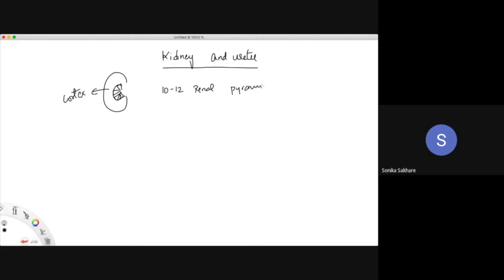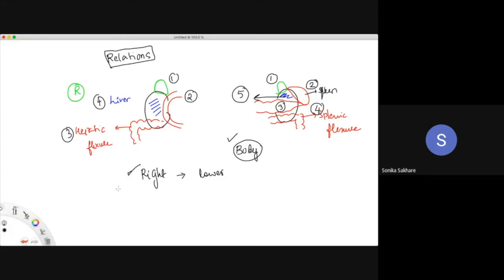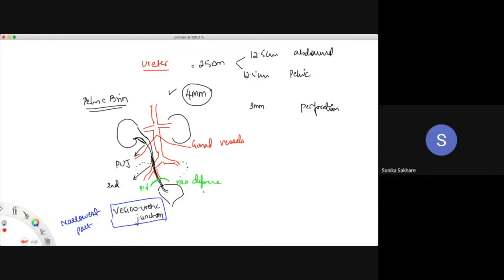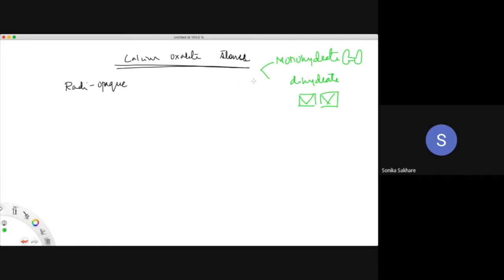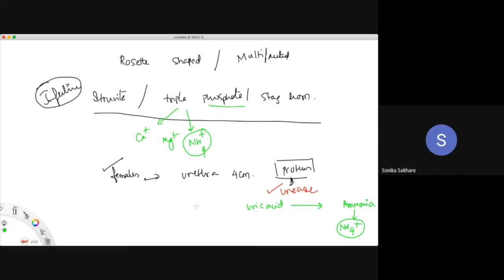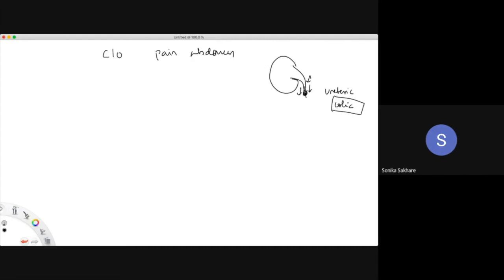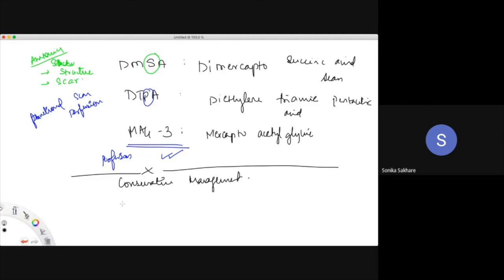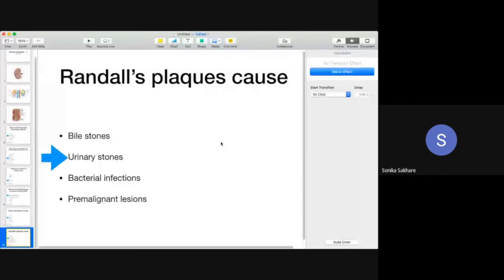kidney and ureter part 1